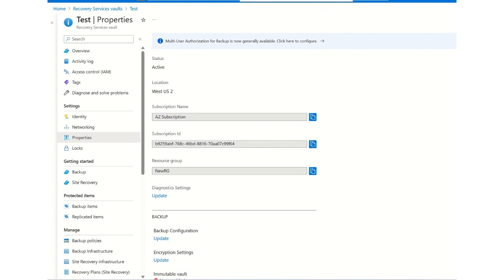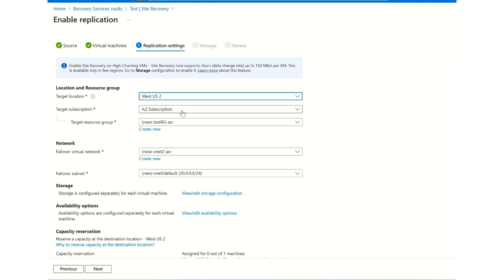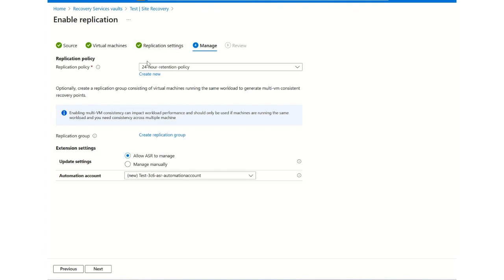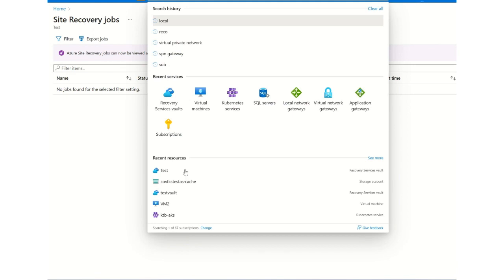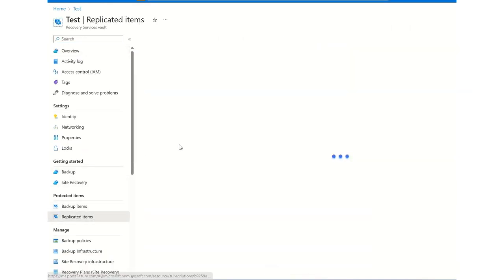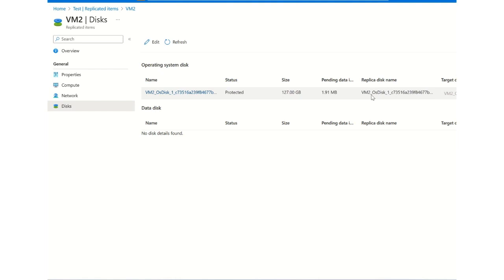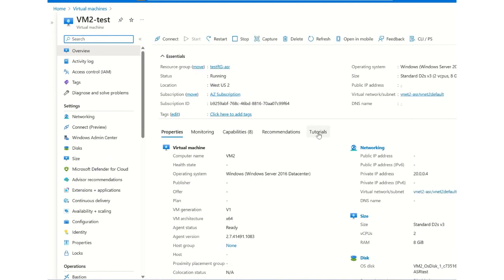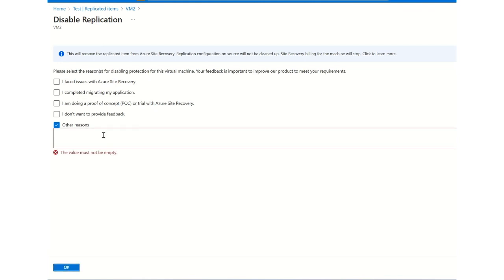Learn Azure with labs - part 16 [azure basics] azure az 104 certification |microsoft azure training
Have you watched previous Azure fundamental videos covered under playlist Azure lab for beginners? Are you planning to appear for az 104 or want to continue your Azure Journey? If so, then you are in the right place. We will walk you through path of becoming hero from zero experience in Azure.

📕 In this lesson we will learn about Azure Site Recovery and steps to initiate A2A replication then test failover

 and